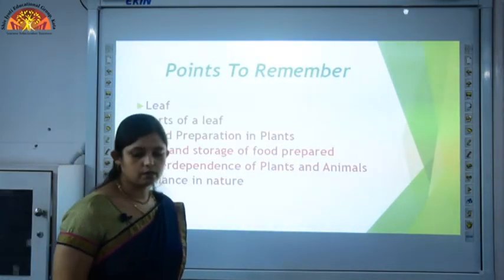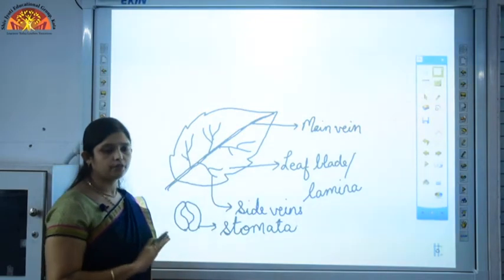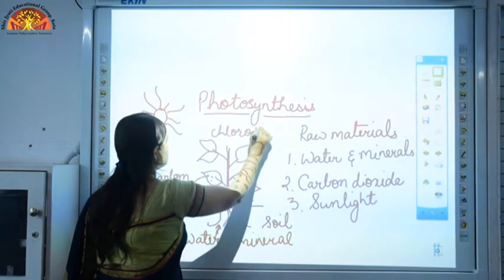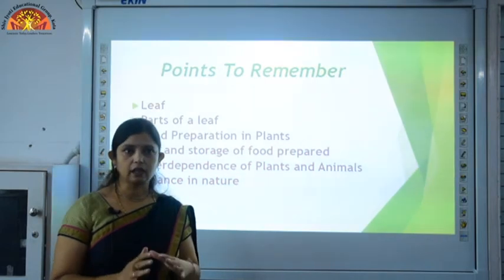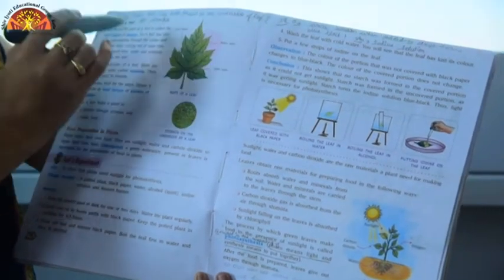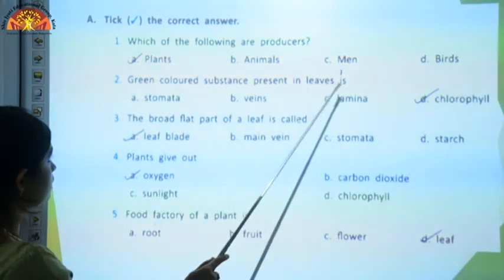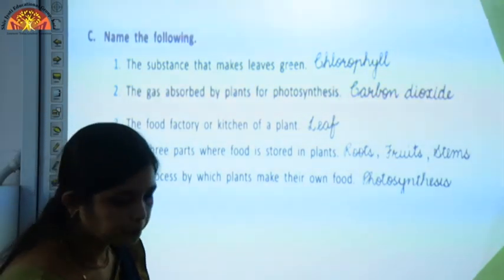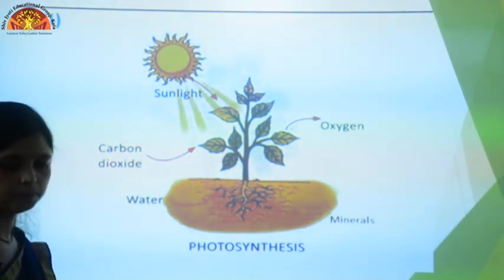Class 4 Science Ch 6 {Revision}